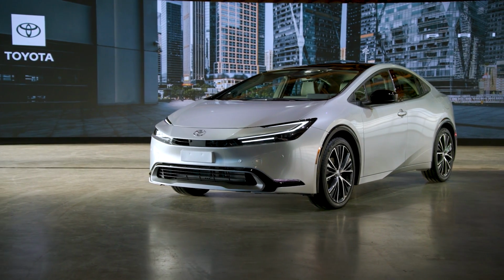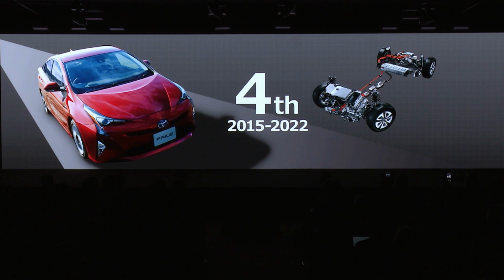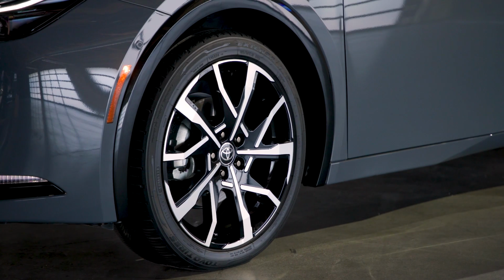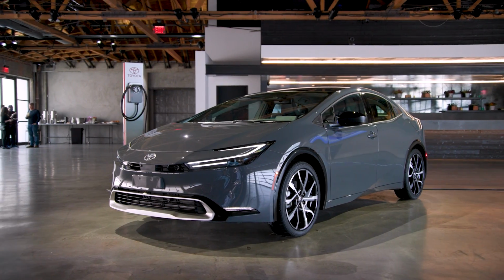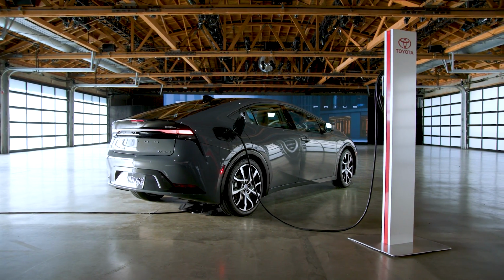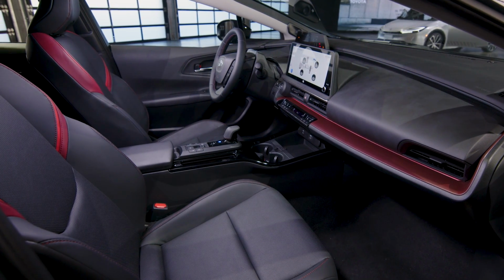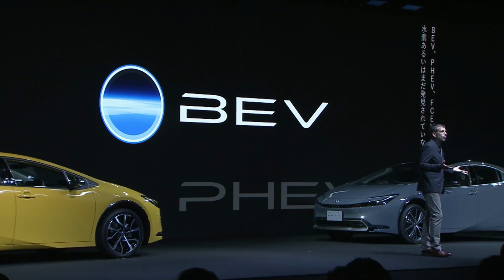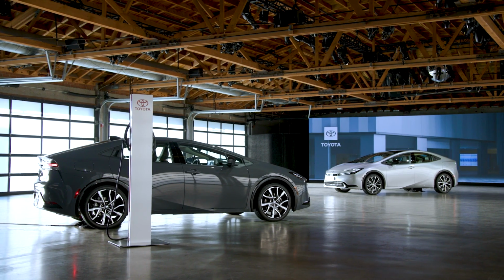Are The NEW 2023 Toyota Prius & Prius Prime The BEST Hybrid Cars To Buy Now?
Are The NEW 2023 Toyota Prius & Prius Prime The BEST Hybrid Cars To Buy Now? 2023 Toyota Prius and 2023 Toyota Prius Prime review. We review the 2023 Toyota Prius and 2023 Toyota Prius Prime plug in hybrid to find out if Toyota made the best new hybrid cars to buy. We go through the new hybrid system, technology, efficiency, and reliability of Toyota's 5th generation Prius and Prius PHEV. If you are buying a 2023 Toyota Prius or Prius Prime plug-in hybrid, make sure to watch this review.

ABOUT ME